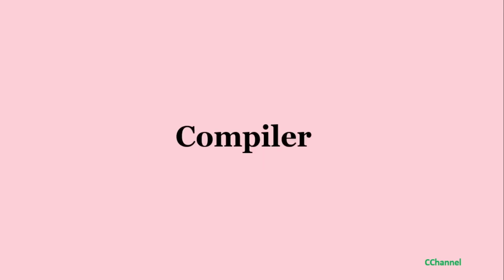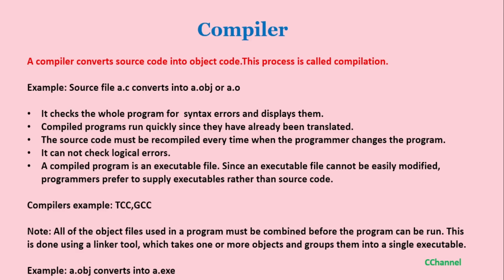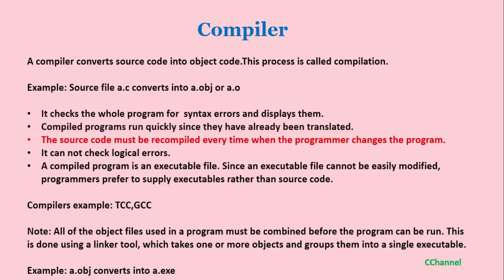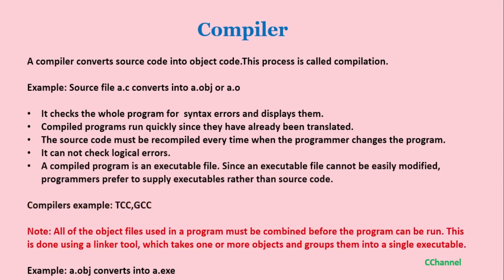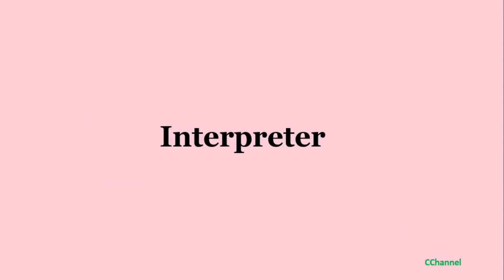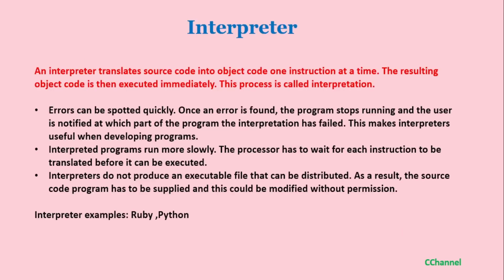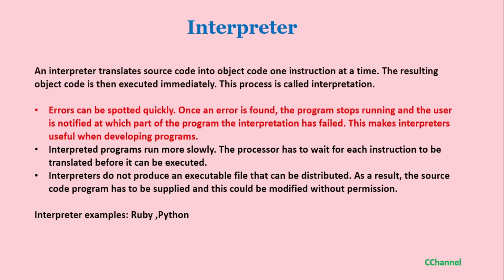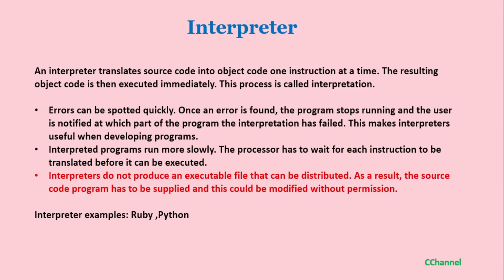C_3 | Compiler and Interpreter | C Language Tutorials | C Programming for Beginners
In this C programming tutorial we will discuss about  what is compiler and interpreter. What are the differences between compiler and interpreter. Examples of compilers and interpreters discussed.  Learning C programming is very easy by watching our CChannel  YouTube  videos.